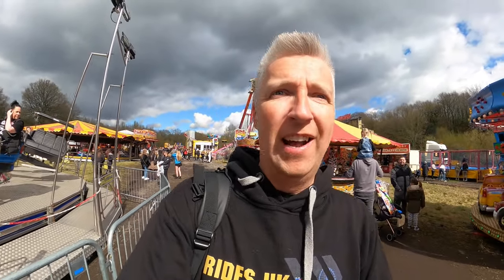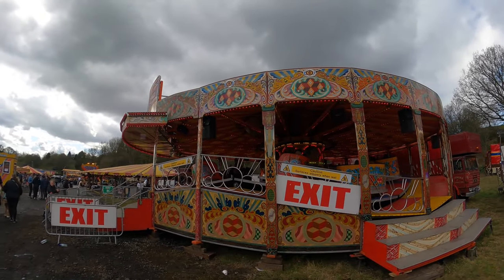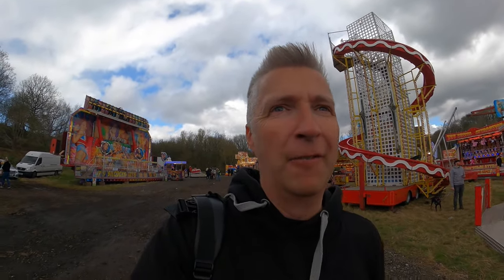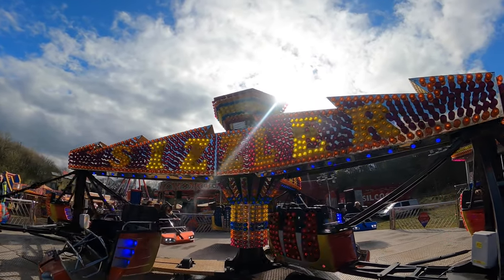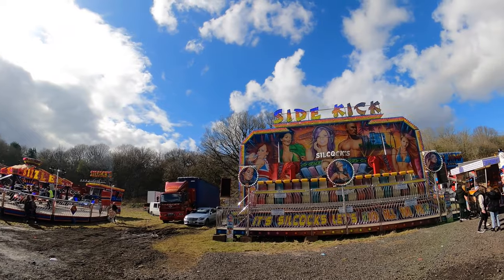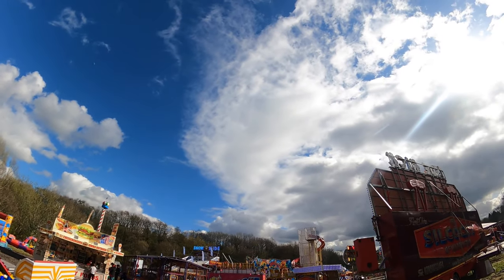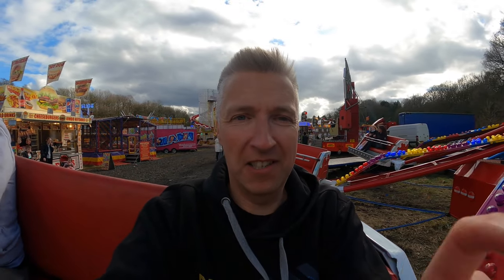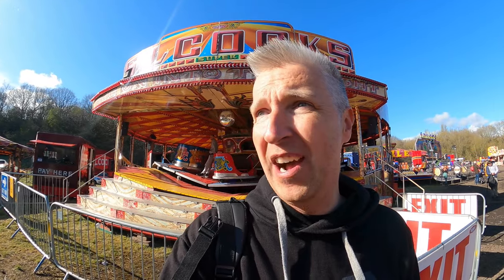Daisy Nook Fun Fair 2022 | Oldham | Silcocks Funfair | Opening day vlog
Hi guys,

ITS BACK!

Yes Silcocks GIANT Funfair at Daisy Nook, Oldham is back for another year.  It was great to see these awesome rides again as both Silcocks fairs join together along with lots of other showmen from the North West for the great annual event.

The fair is on until the 24th April 2022, and join me as I take you on a full tour of the ground, give you all the information you need to visit, and also take you on some the great rides there.

Hope you enjoy guys, and in your in the North West, I would highly recommend a visit, as there is something for all the family.

Photo's from our visit to this fair are on our facebook page.

Marc
Rides UK